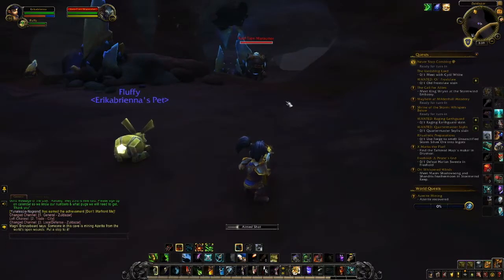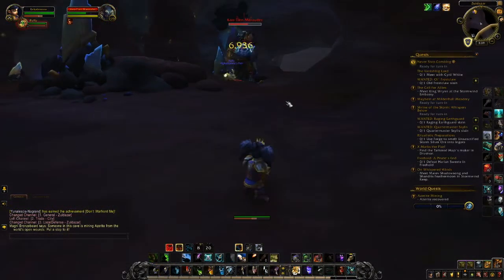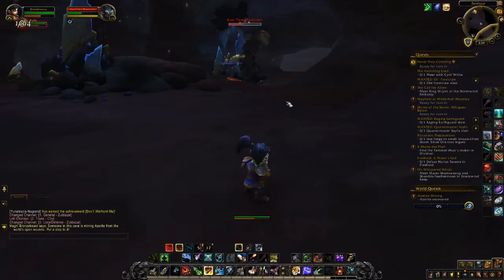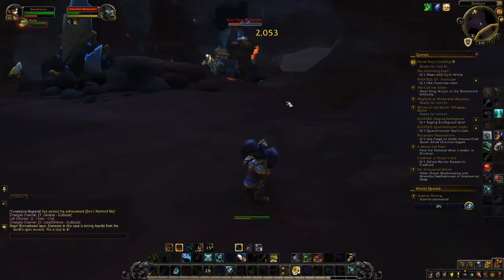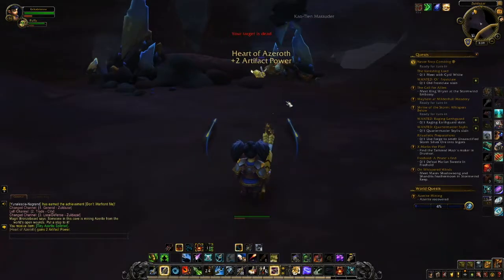Amoxicillin and Augmentin as explained by a gamer.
In my first edited video, I explain the medication Amoxicillin and Augmentin using WOW and Minecraft.